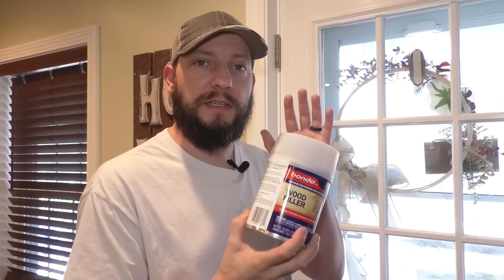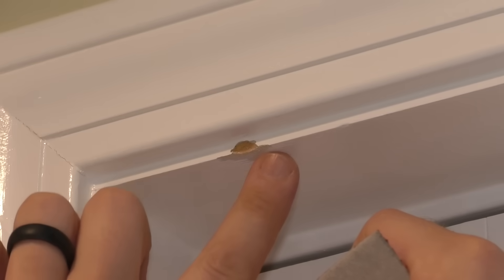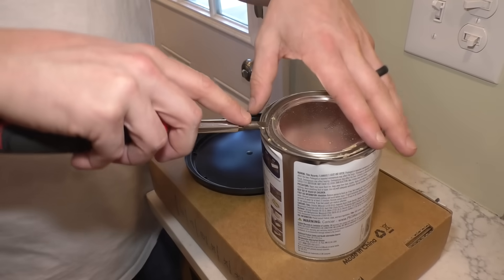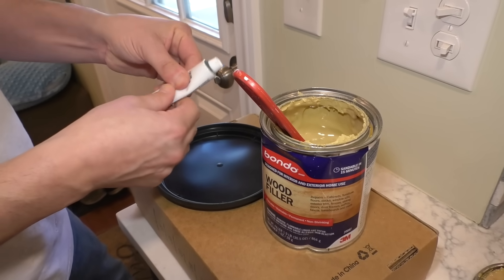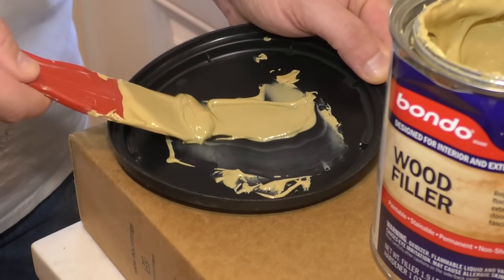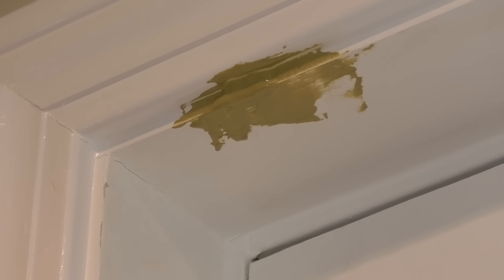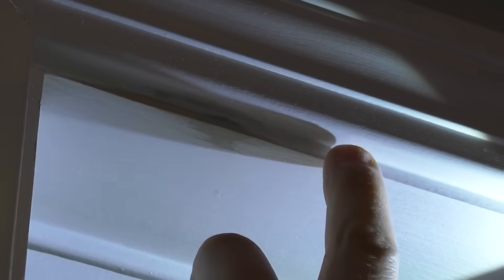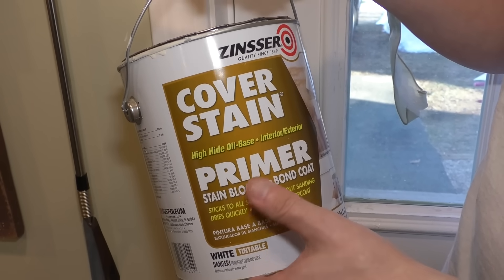How to Fix Damaged Wood Trim | Easy Woodwork Repair!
In this video, I use Bondo Wood Filler to fix a knick in my door trim.  When I took my door off of the hinges, I accidentally hit the wooden trim.

Sand paper
Sanding block
Paint brush